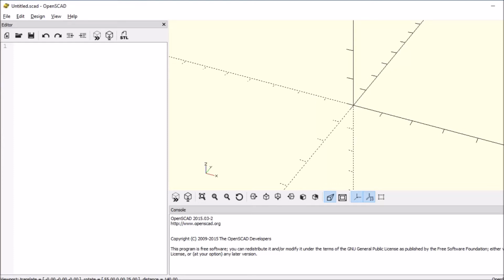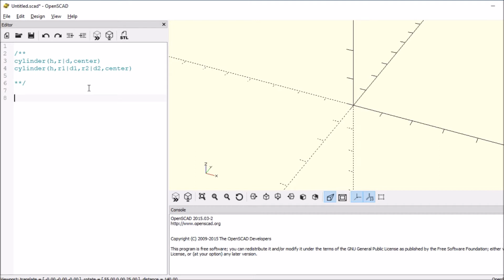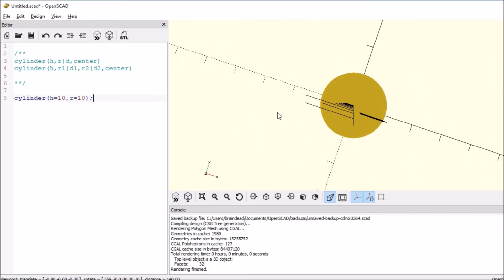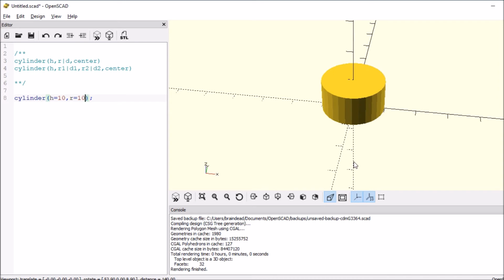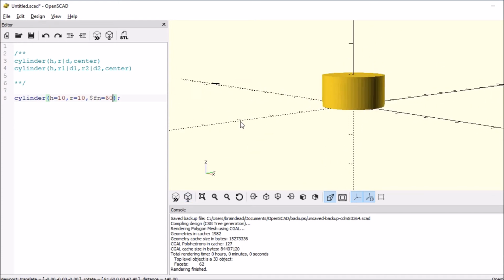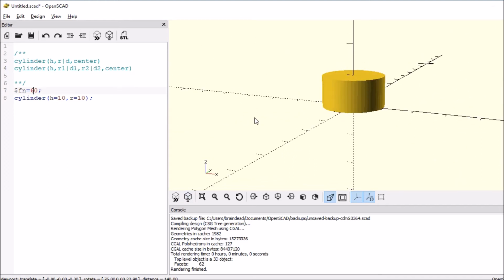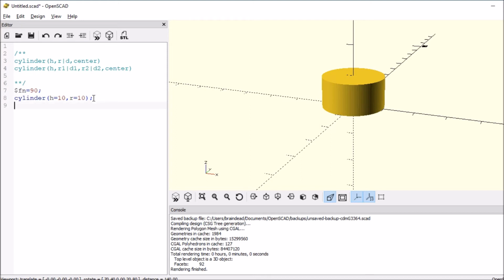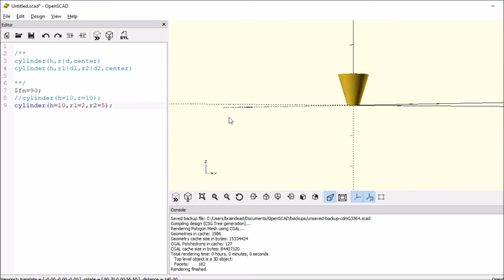OpenSCAD - cylinder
This is a brief tutorial on the cylinder function.